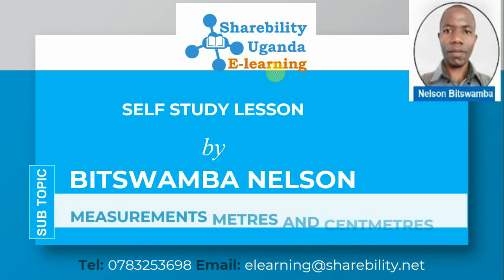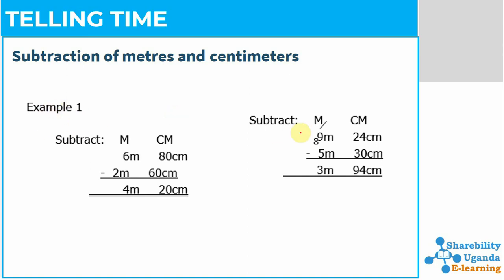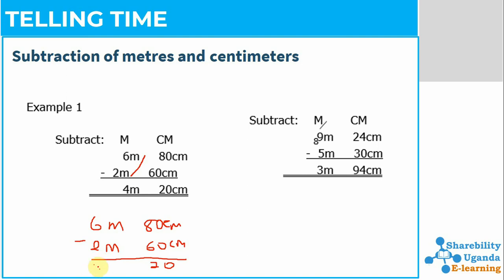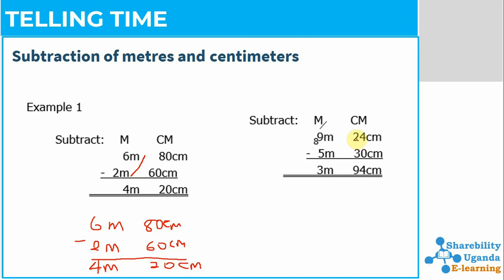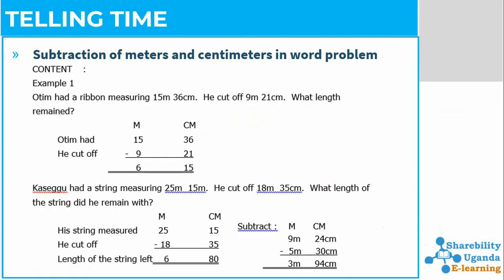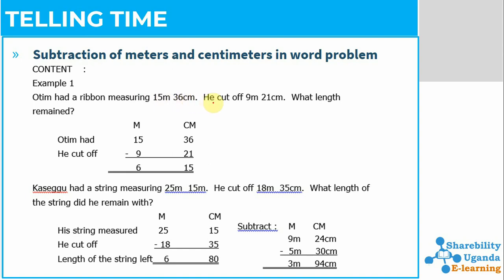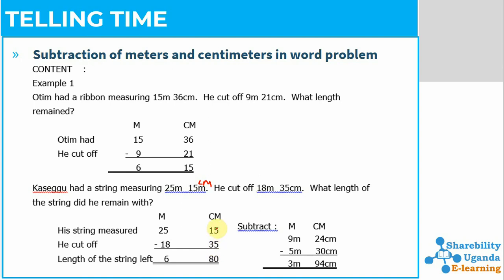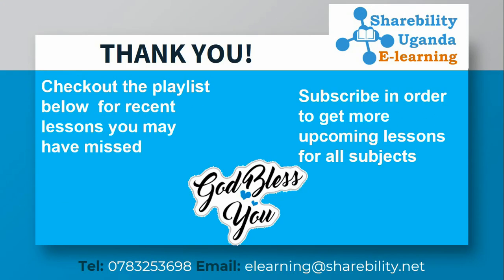P4 Mathematics Topic: SUBTRACTION OF METERS AND CENTIMETERS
In this video, you will learn how to perform subtraction involving meters and centimeters. We will cover the necessary conversions, strategies for subtracting mixed units, and practical examples to help you confidently solve subtraction problems with meters and centimeters.